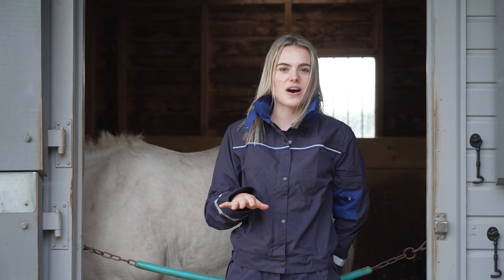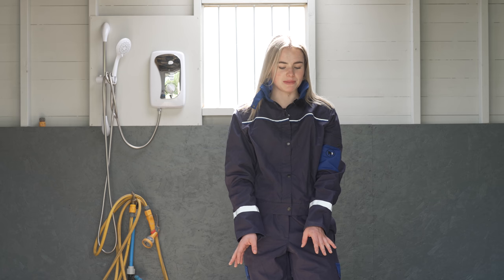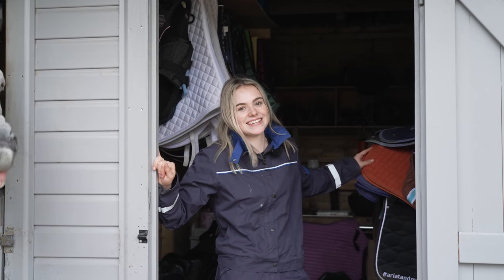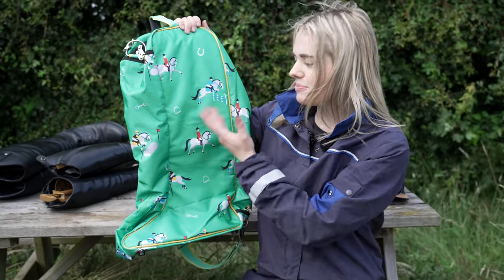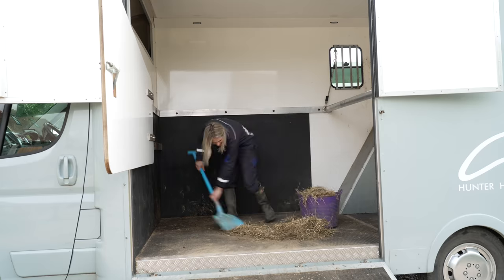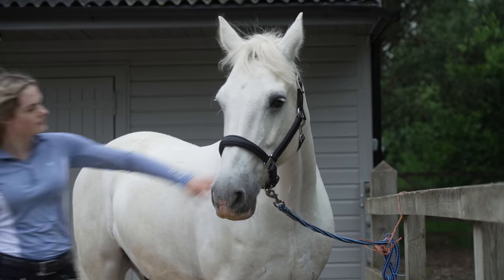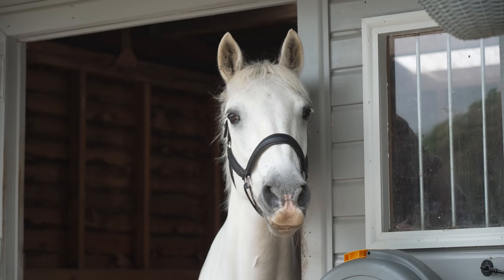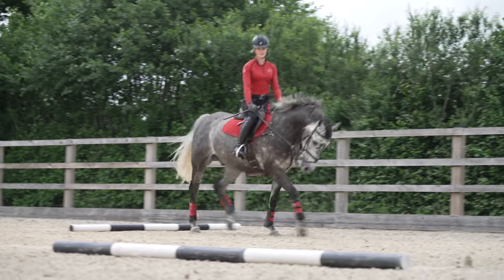Bathing All of My HORSES! Spring Clean AD | This Esme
Animals
Casper 15hh 2006 white grey Connemara
Mickey 13hh 1999 cream Standardbred